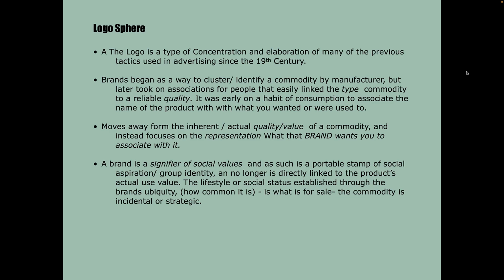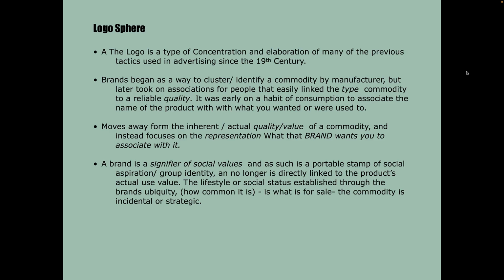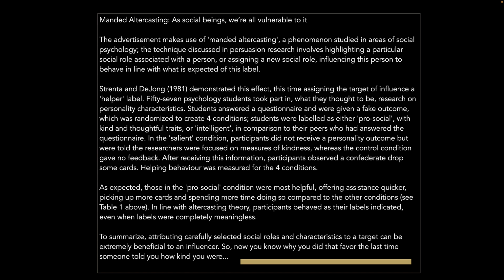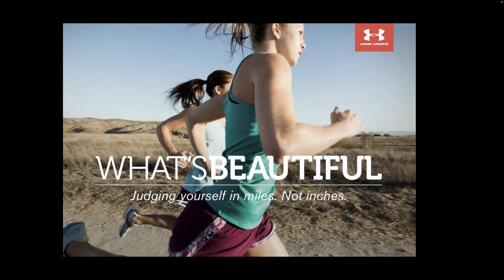Logos Social psychlogy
This is part 2 of the Advertising Lecture It covers the Advertising phases/ techniques of the LOGO and also some social/ psychological persuasion techniques used now.